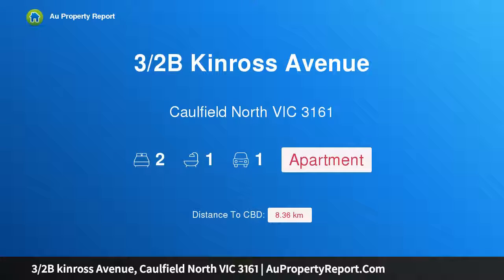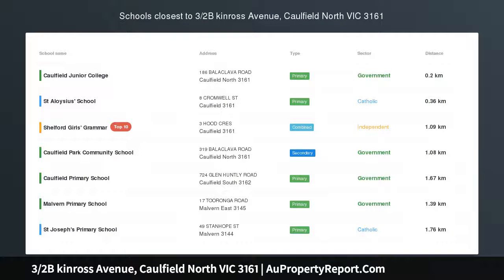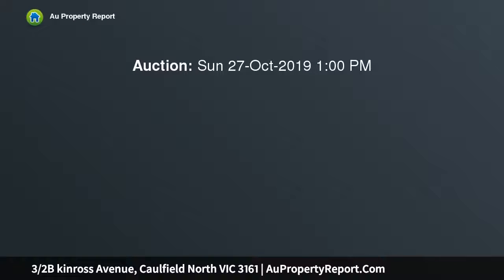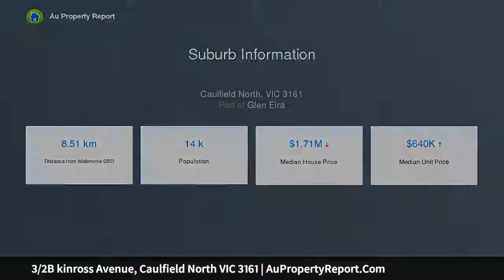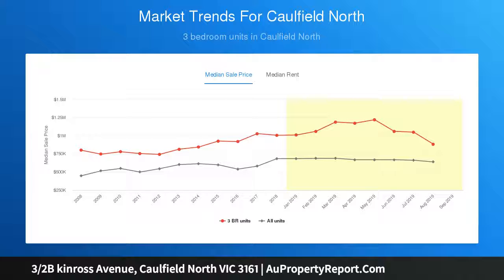3/2B kinross Avenue, Caulfield North VIC 3161 | AuPropertyReport.Com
3/2B kinross Avenue, Caulfield North VIC 3161
Property Type: apartment
Bedrooms: 2
Bathrooms: 2
Car Space: 1
Invest or Nest